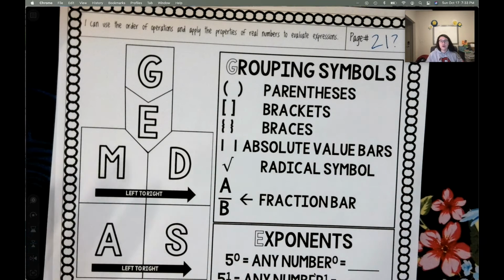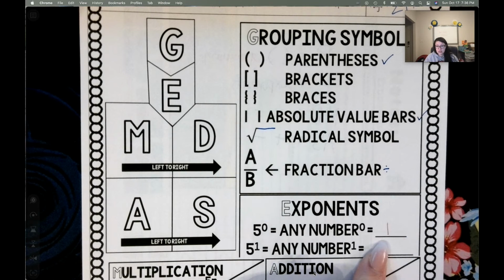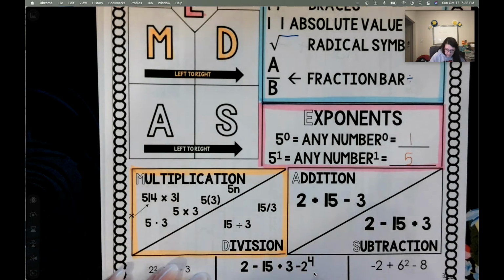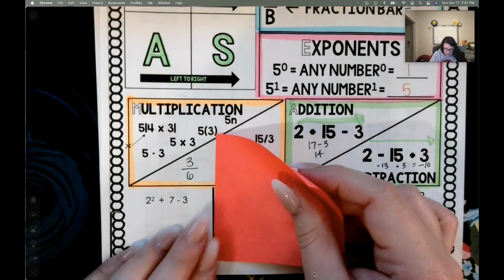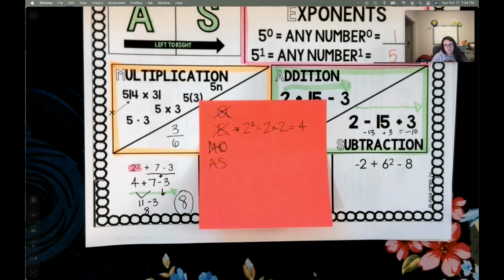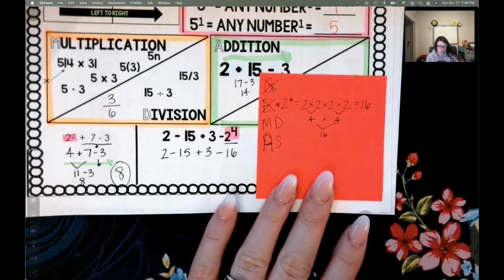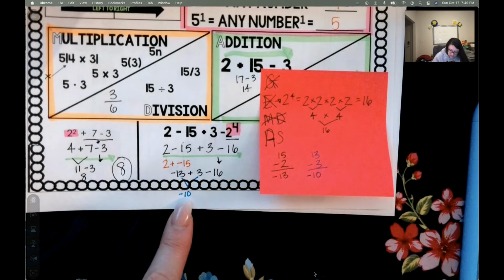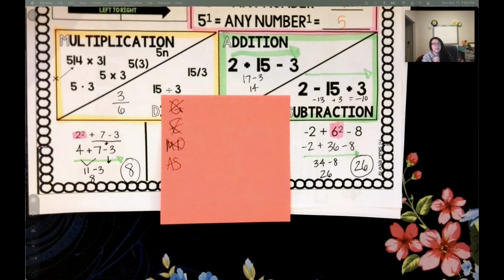Math 6 Order of Operations